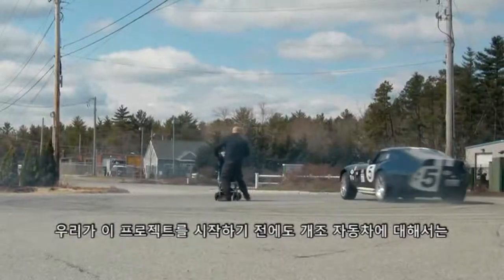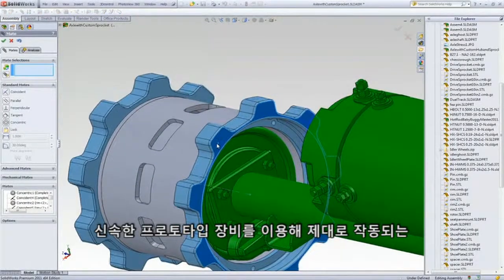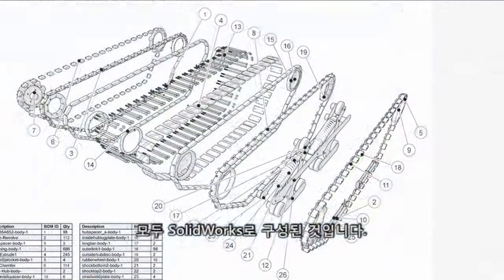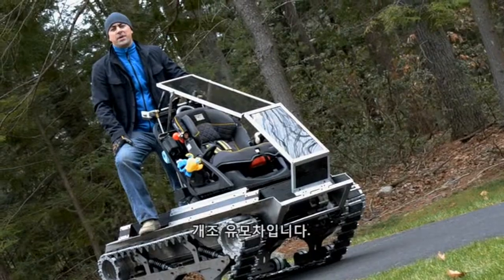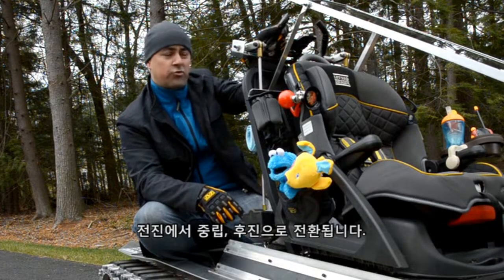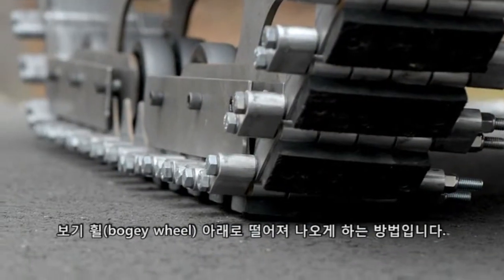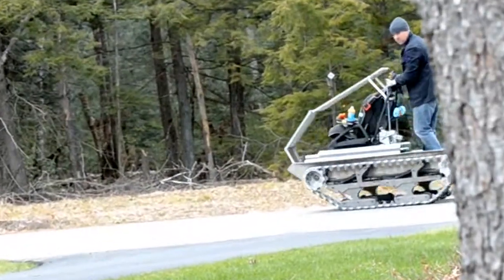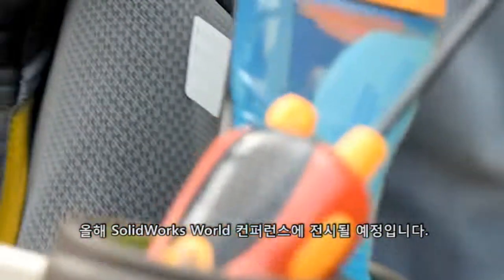LET'S GO DESIGN l 개조 유모차 - 에피소드 8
세번째 프로젝트는 개조 유모차 제작 과정 입니다.

에피소드 8에서는 지금까지 최종적으로 사용한 혁신적인 스티어링 솔루션과 트레드가 떨어지지 않도록 해주는 트래킹 조정 방식을 보여주는 과정 입니다.

어떤 개조 유모차가 나올지 확인 하세요!!

SOLIDWORKS 공식 사이트를 통해 다양한 컨텐츠를 만나세요!!